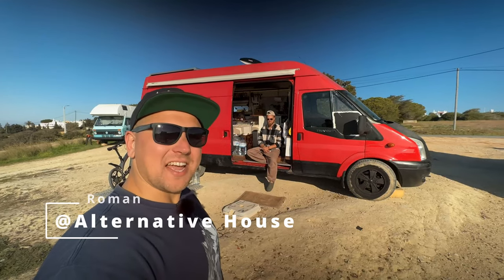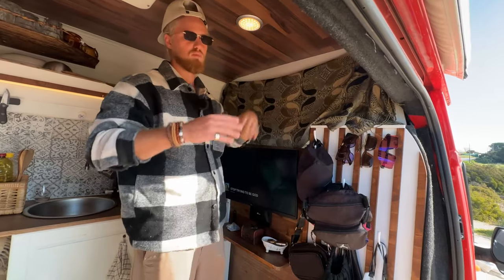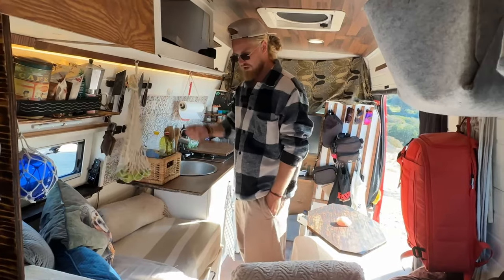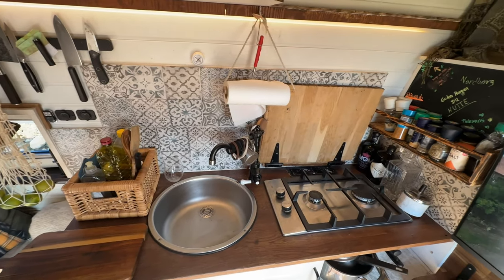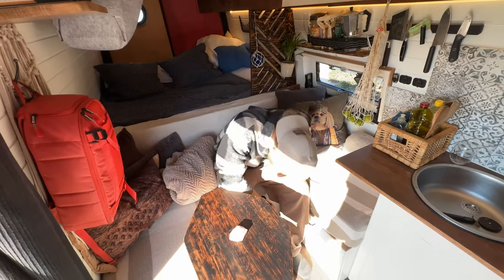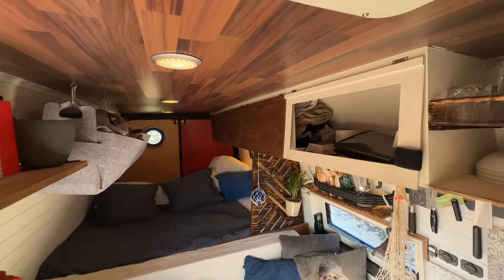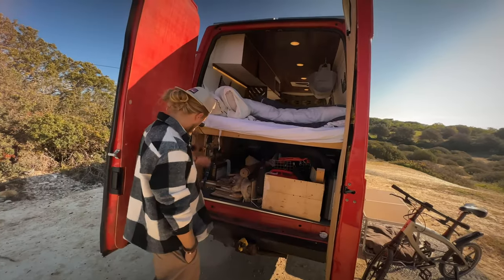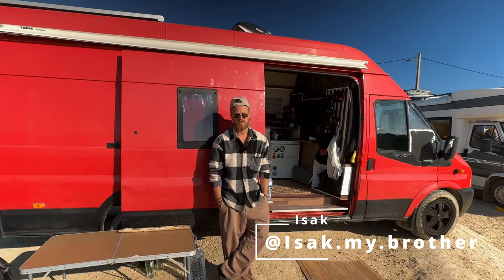Solo Traveler in a Self-Built CAMPER VAN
Join us in this new episode of Isak's self-converted camper van. Not only will he be showcasing his cozy home on wheels, but he'll also be sharing his experience of dealing with a break-in and the steps he's taken to make his van more secure after the unfortunate incident. Follow along as he shows us his new additions and improvements that have given him peace of mind while traveling. For more of Isak's adventures, make sure to follow him on Instagram